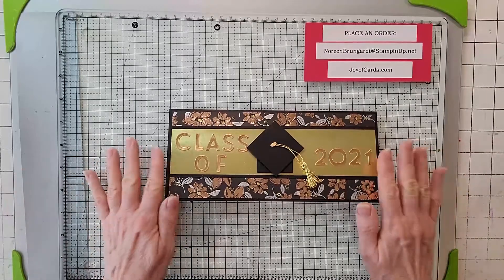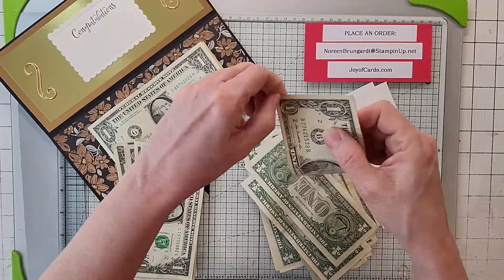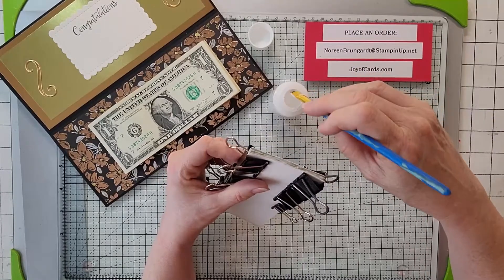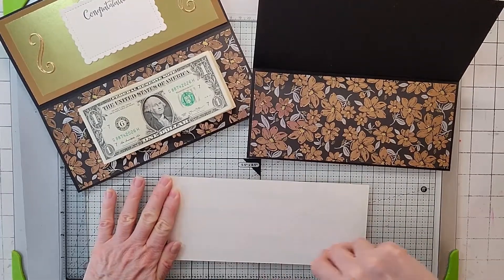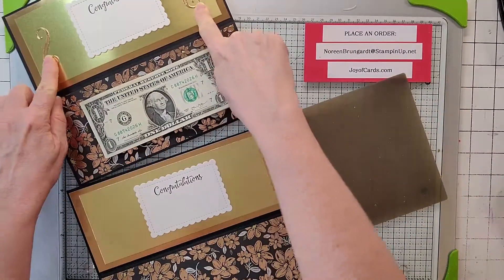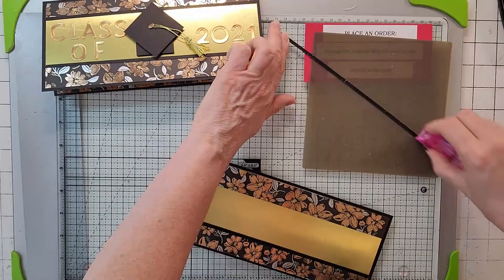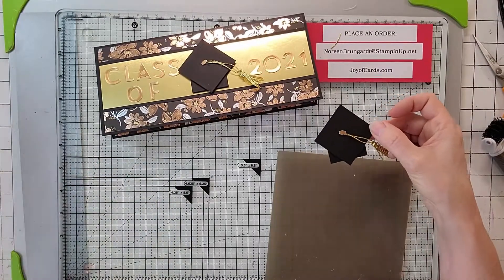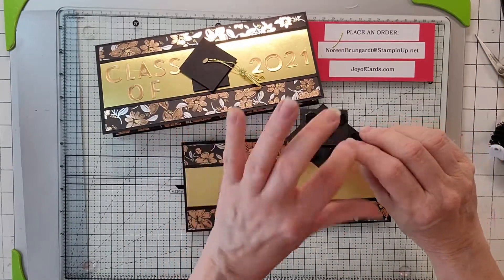Graduation Money Pad Card Stampin' Up!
Hi All!  Here's my Graduation Money Pad Card Stampin Up!  This is such a cute idea for giving money in a graduation card.  I'm sure your graduate will just love it!  It's super easy to make and you just buy the note pad compound on Amazon for under $10.  See the link below to purchase the compound and all the Stampin Up products.

Dimensions:

Base:
Basic Black cut 9" x 8" score at 4"
Front of Card:
Gold Foil cut 8 3/4" x 3 3/4"
Simply Elegant cut 1" x 8 3/4"
Basic Black cut 1/8" x 8 3/4"
Hat:
1 3/4" x 1 3/4"
1 1/2" x 1 1/2"
Inside Card Top:
Copper Foil cut 8 3/4" x 3 3/4"
Gold Foil cut 8" x 3.1/4"
Inside Card Bottom:
Simply Elegant cut 8 3/4" x 3 3/4"

May Host Code:  UF9D23JA

Supplies:

Padding compound - White - 2 oz

CLICK ON THE LINK BELOW TO PLACE AN ORDER DIRECTLY ON MY STAMPIN UP SITE!

Simply Elegant 12" X 12" (30.5 X 30.5 Cm) Specialty Designer Series Paper [155761] $15.00

Here's all my information:
Noreen Brungardt - Stampin' Up! Demonstrator
Joy of Cards, LLC
Order Direct Stampin' Up! - NoreenBrungardt.Stampinup.net